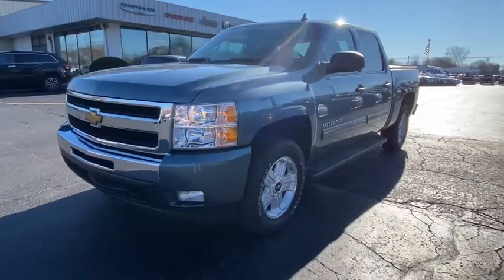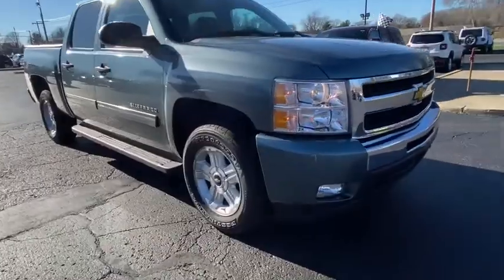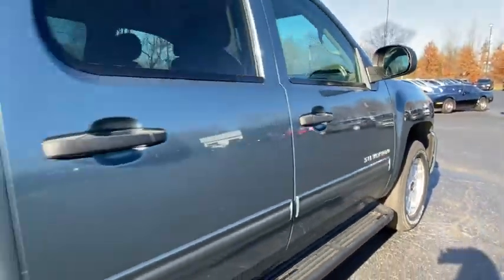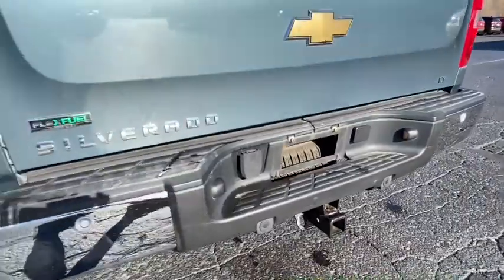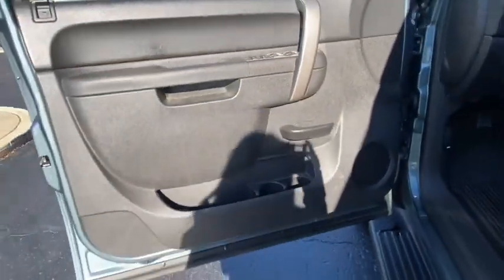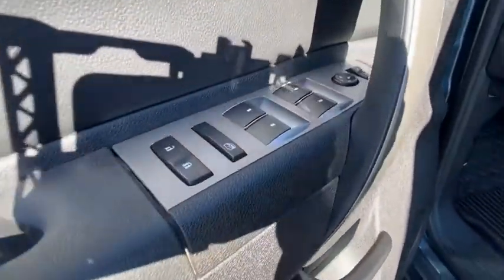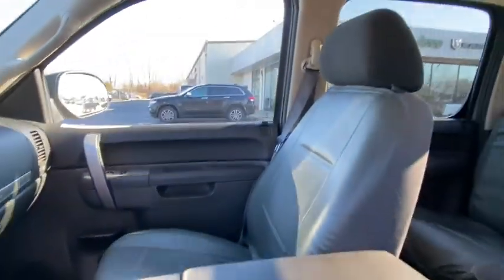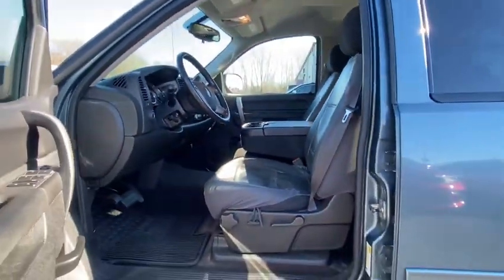2011 Chevrolet Silverado_1500 Vicksburg, Kalamazoo, Schoolcraft, Three Rivers, Paw Paw, MI S8106TA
Blue Granite Metallic Used 2011 Chevrolet Silverado_1500 available in Vicksburg, Michigan at Vicksburg Chrysler. Servicing the Kalamazoo, Schoolcraft, Three Rivers, Paw Paw, MI area.
2011 Chevrolet Silverado_1500 4WD Crew Cab 143.5 LT - Stock#: S8106TA - VIN#: 3GCPKSE36BG236044

Vicksburg Chrysler
13475 Portage Rd

Recent Arrival! 6-Speed Automatic 4WD.&lt;br&gt;&lt;br&gt;&lt;br&gt;***FREE LIFETIME WARRANTY &#8211; Vicksburg CDJR Exclusive! &#8211; SEE DEALER FOR FULL DETAILS!*** FREE Engine Warranty with purchase of Pre-Owned Vehicle...Vicksburg Chrysler Dodge Jeep RAM... the ONLY Dealer in Southwest Michigan with THIS EXCLUSIVE Engine for Life PROMISE!&lt;br&gt;&lt;br&gt;At Vicksburg CDJR - We Take Our Internet Business Very Seriously! We are MORE than a small town dealer. We make car buying the way it should be: FUN INFORMATIVE AND FAIR! Get ready to ENJOY the car buying experience just as much as you do your new car when we will roll out our famous RED CARPET treatment!&lt;br&gt;Price cannot be combined with other offers see dealer for details.